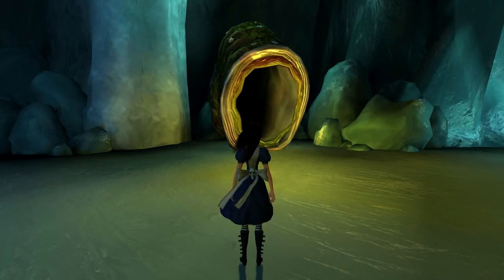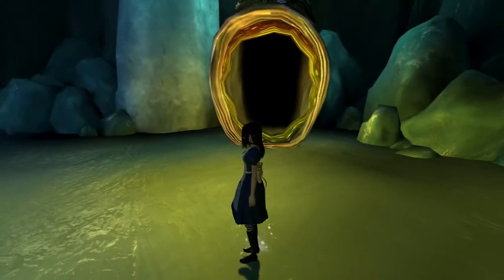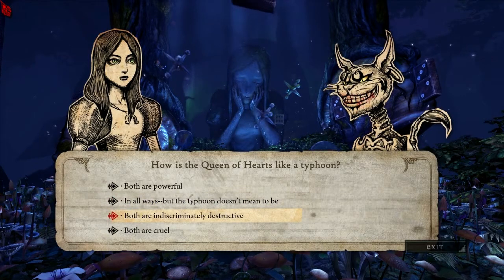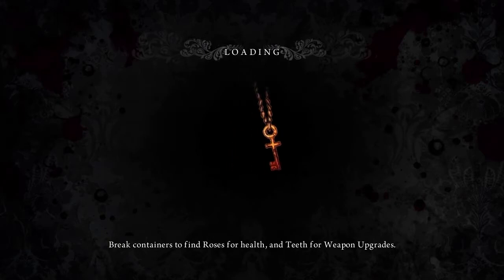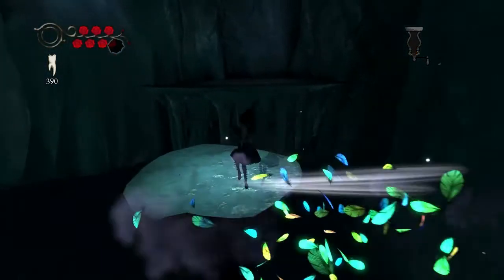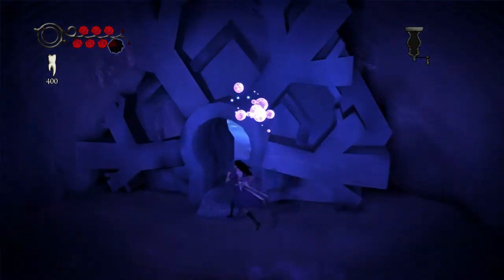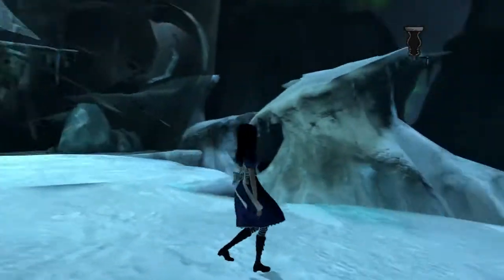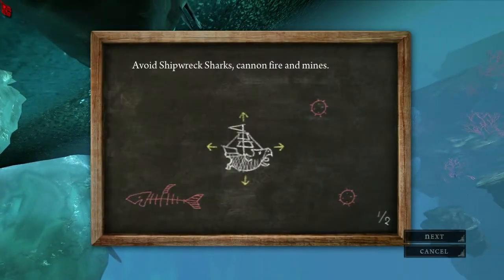Let's Play Alice: Madness Returns [8] - The Mock Turtle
After a quick stop in the first Radula Room, Alice continues onward in order to find her friend the Mock Turtle.

Skype:
djknightime